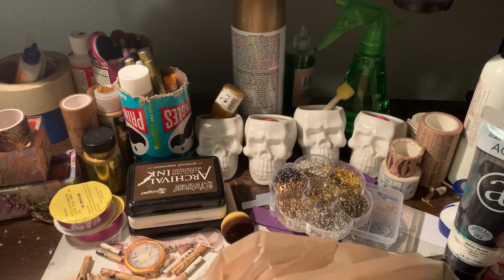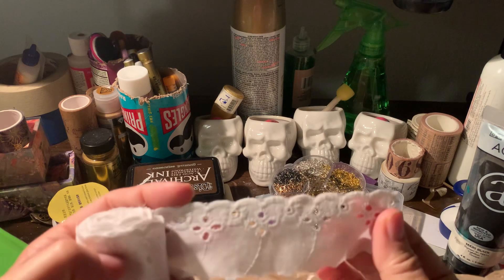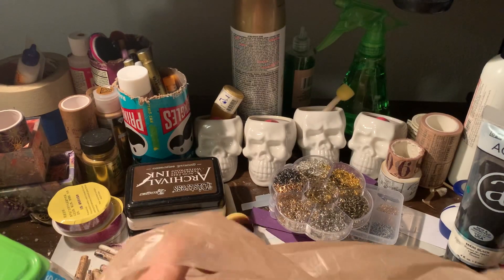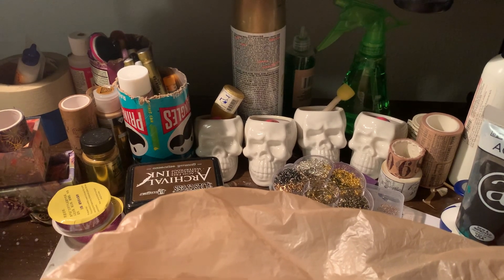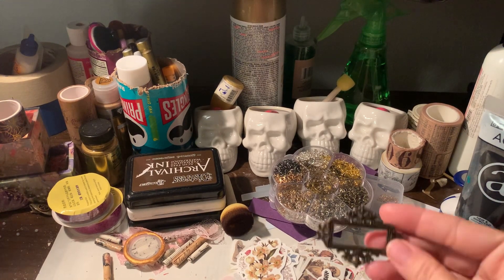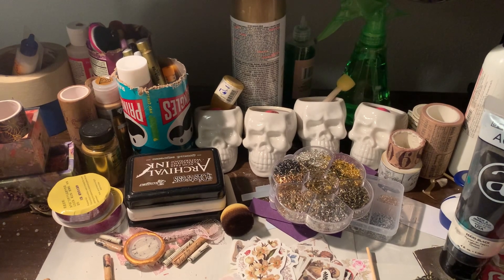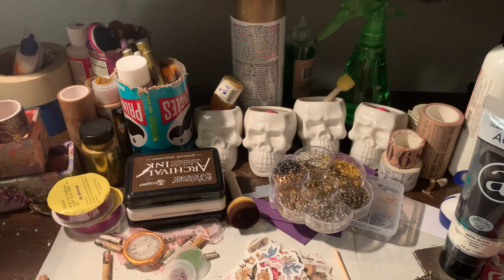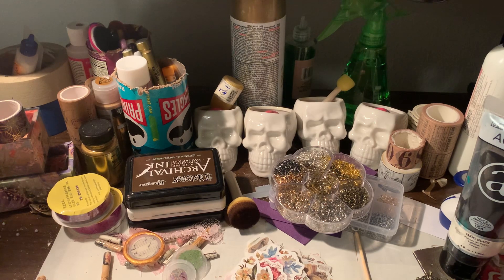Happy Mail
In this video, I show you my happy mail that my friend Elinor gave me.